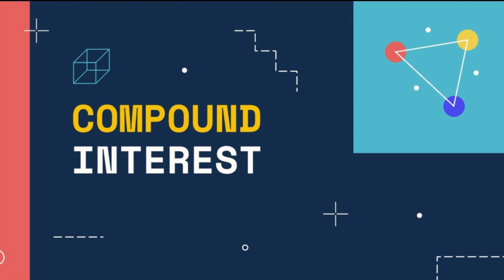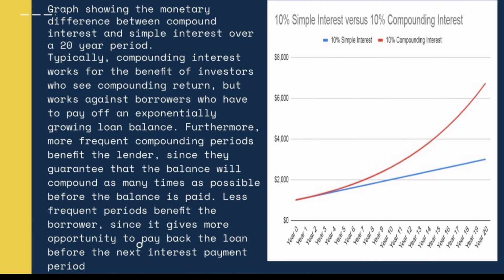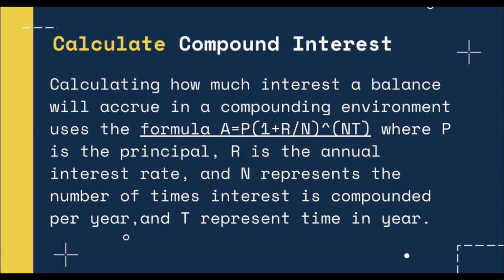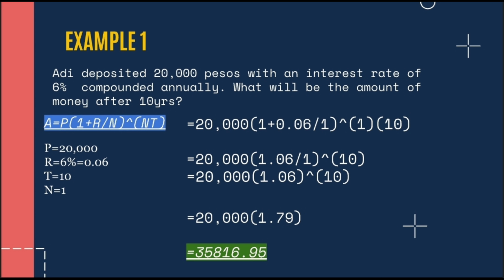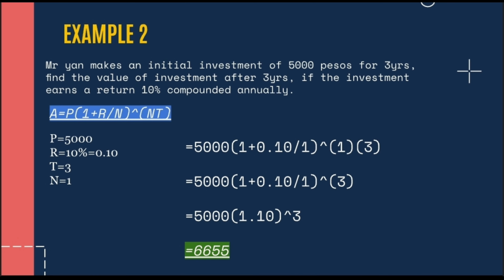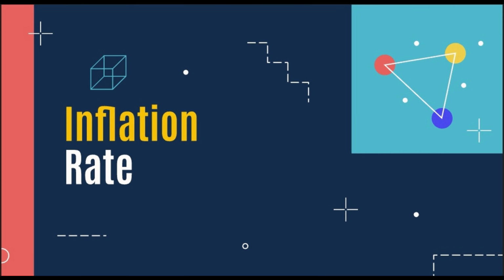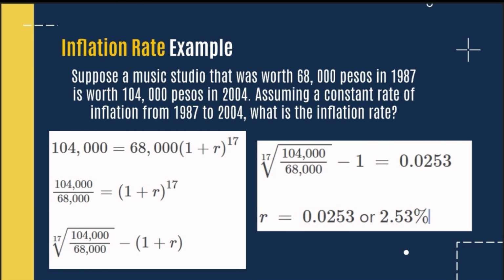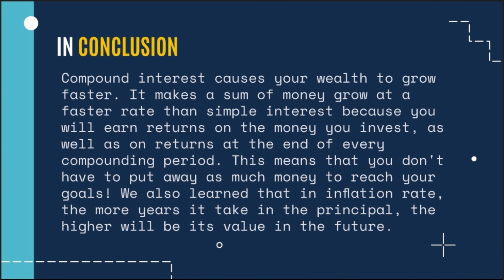Compound Interest | 2nd Quarter PT4 | General Mathematics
Group 4 2nd Quarter PT4 General Mathematics: Compound Interest

Members:
Daniel Arthur Abellar - Discusser
Erika Aika Del Rosario - Script
Ezekiel Khen Mag-usara - Discusser
Hanna Mae Oga - Power Point Editor and Discusser
Isan Januel Tolentino - Video Editor
John Allen De Guzman - Discusser